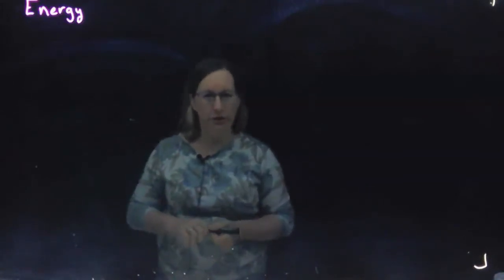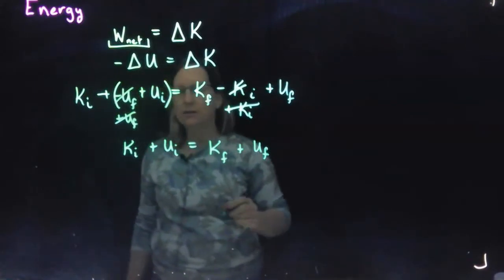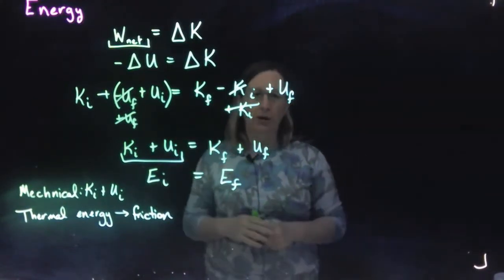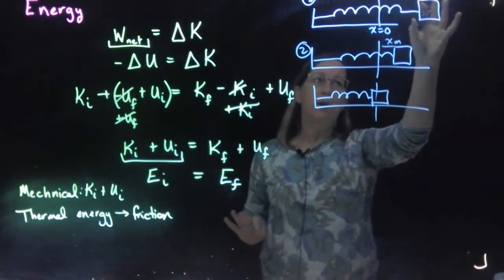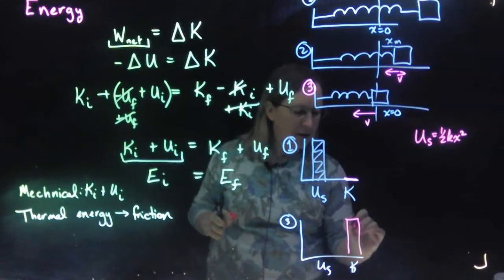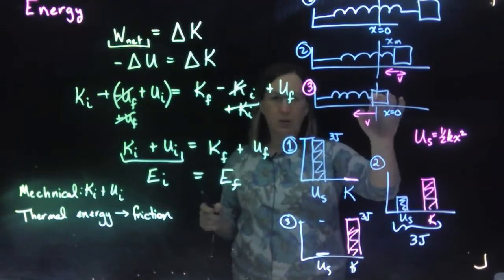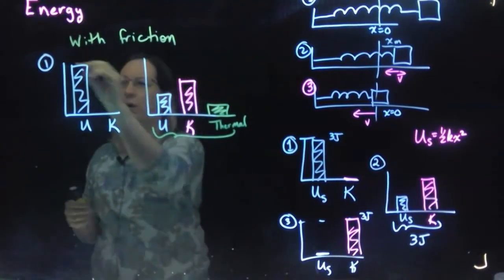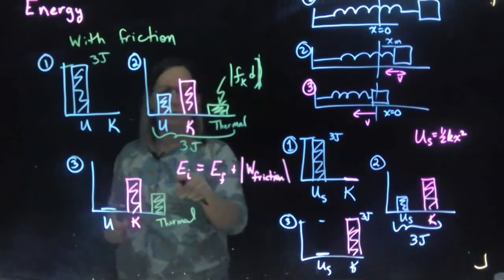Energy 2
Conservation of Energy. Bar Charts. OpenStax 8.3.